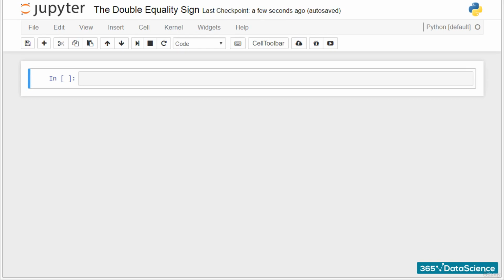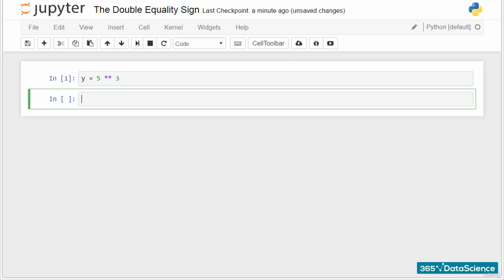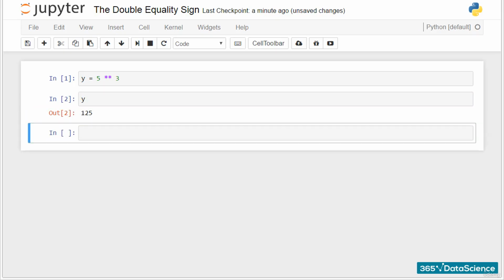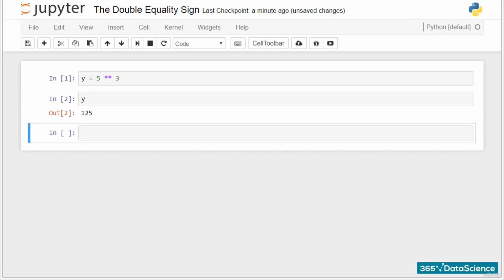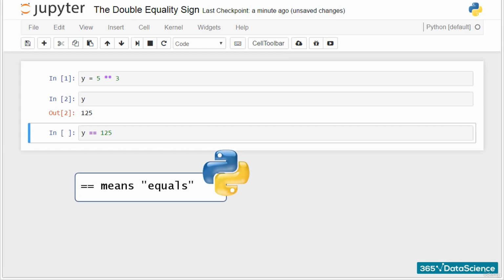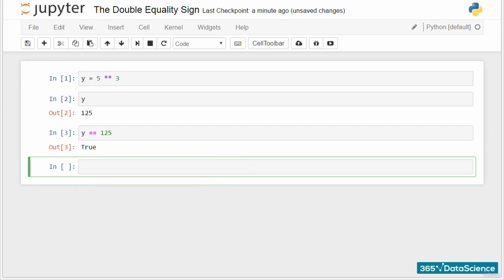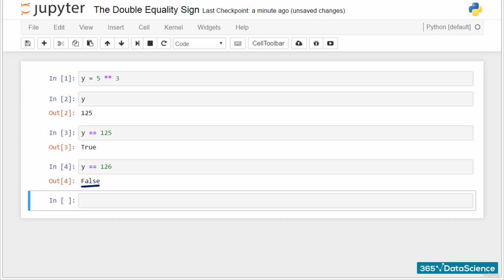57 Basic Python Syntax The Double Equality Sign